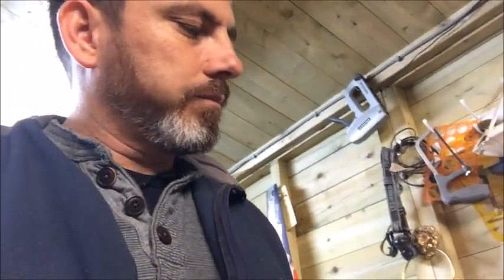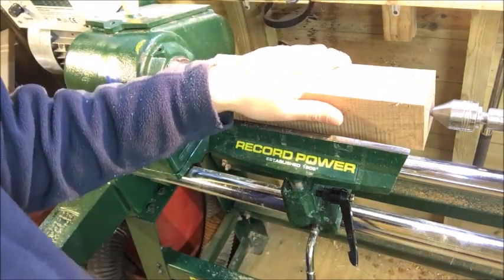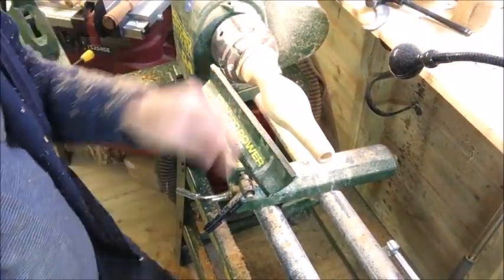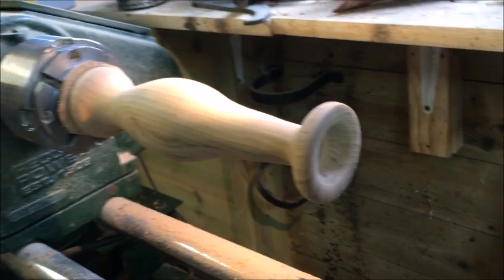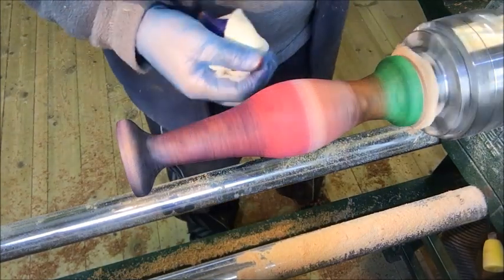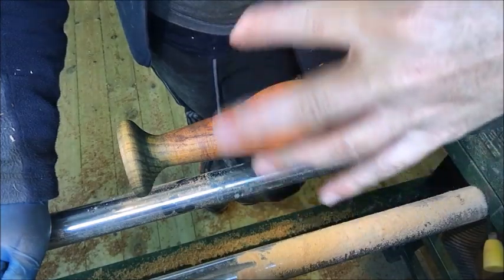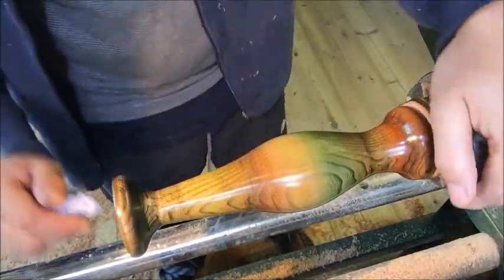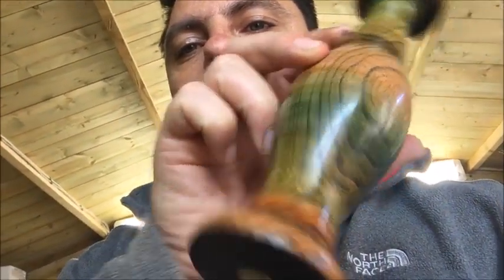Woodturning - The spirit stain vase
so, here I'm playing around with some wood stain on a mini vase I made. I quite like the affect this had actually. Hope you like it and it gives you some ideas.

SEND ME STUFF
NICK ZAMMETI
ROMSEY
SO51 1DY
UNITED KINGDOM